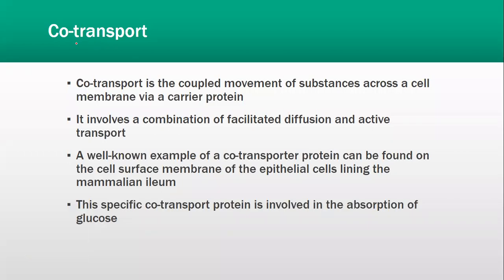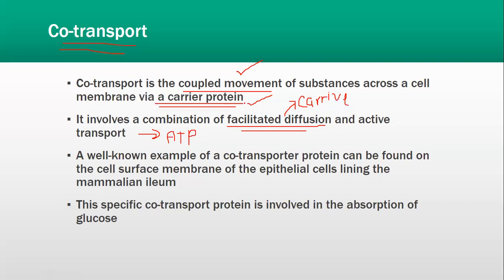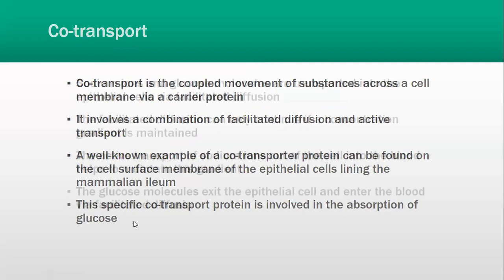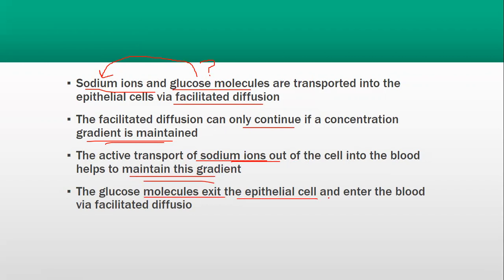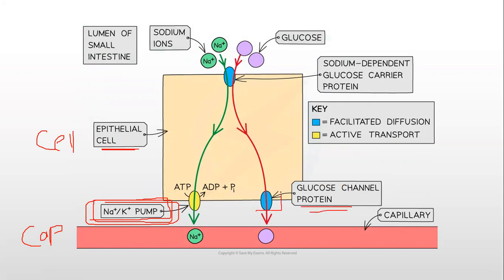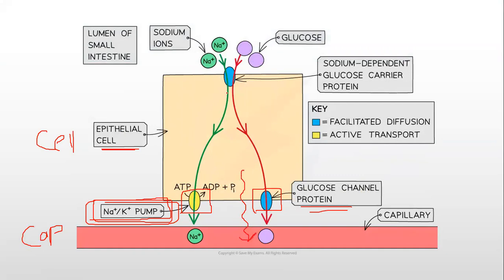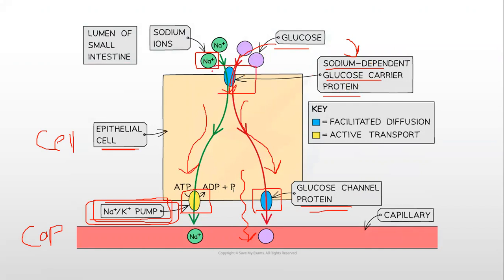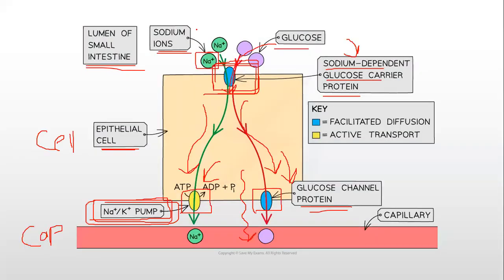AS LEVEL BIOLOGY | 9700| CO TRANSPORT AND SODIUM IONS | STUDENNECT